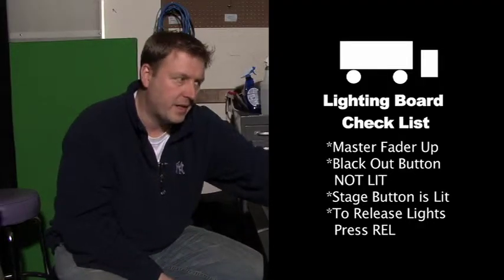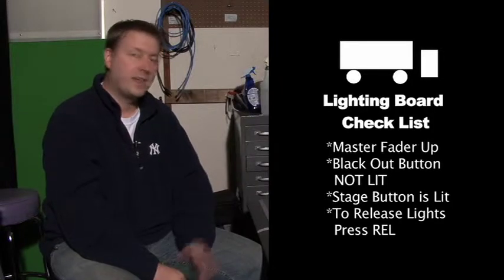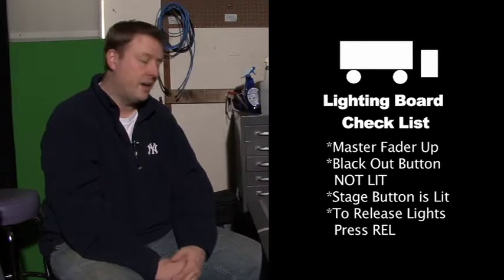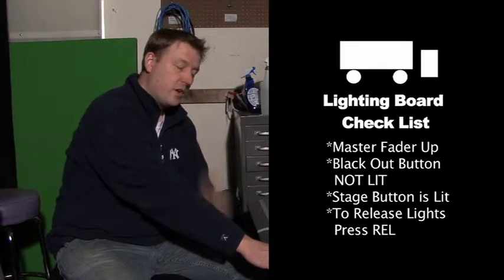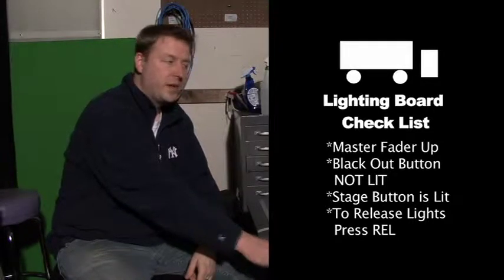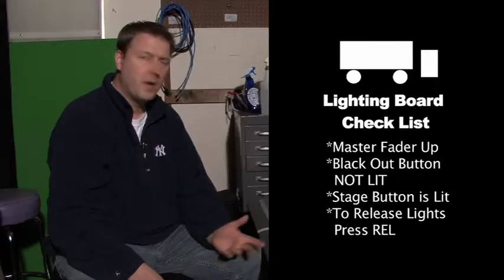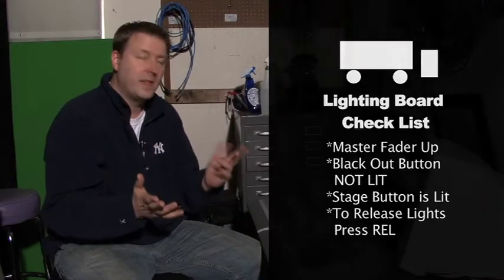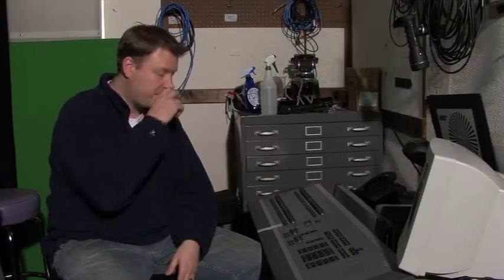Studio Lighting Board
Fairfield University Film, Television and Media Arts Program Tutorial